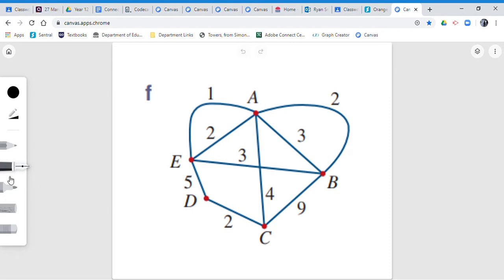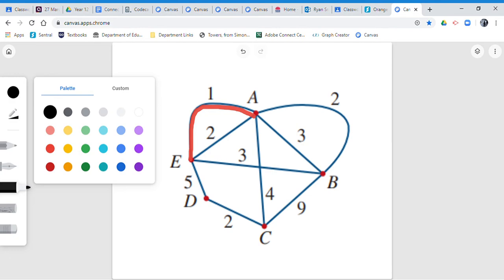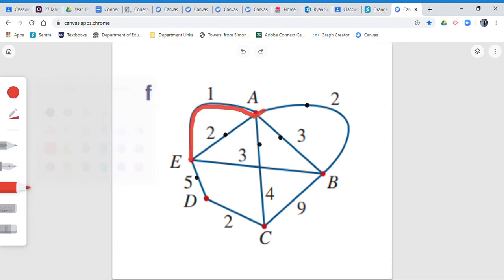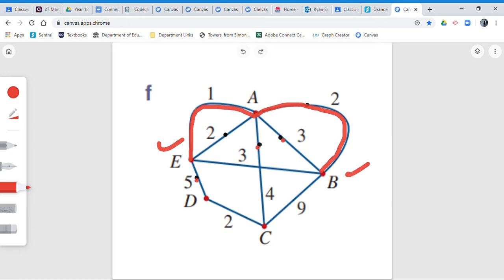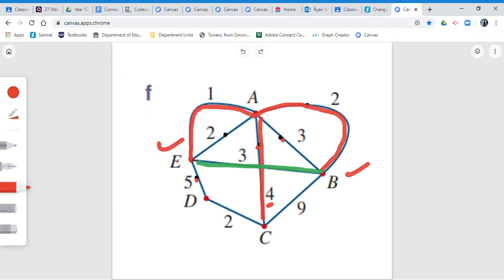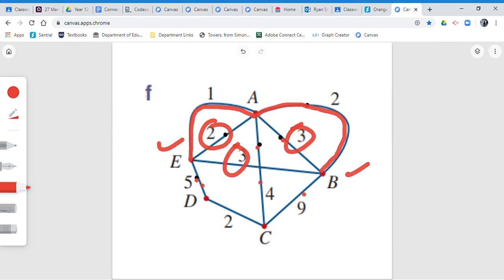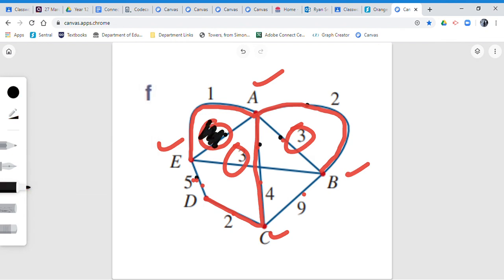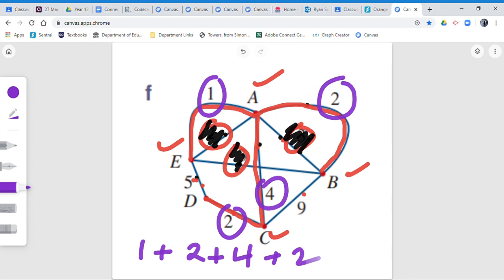Example 5f using Prim's Algorithm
Sorry if I miss-spoke and said "Pimm's Algorithm"